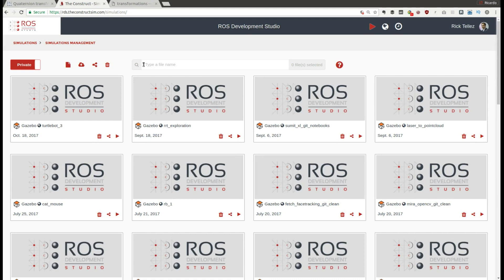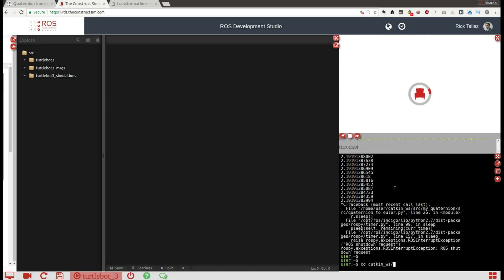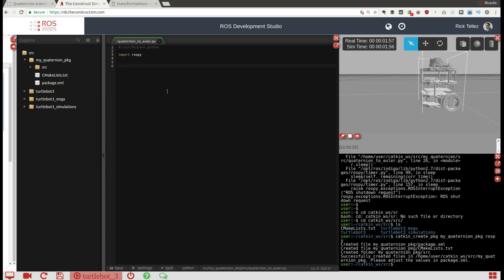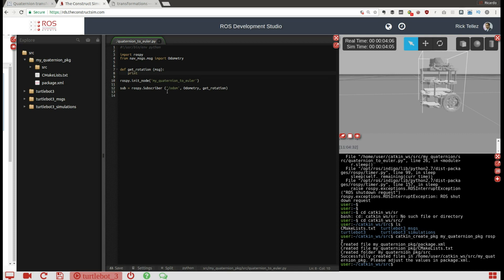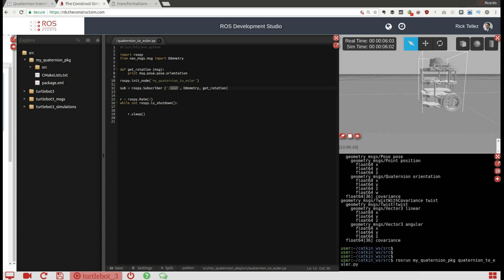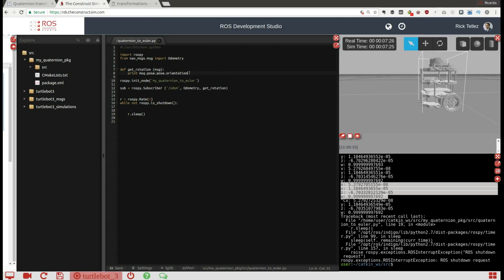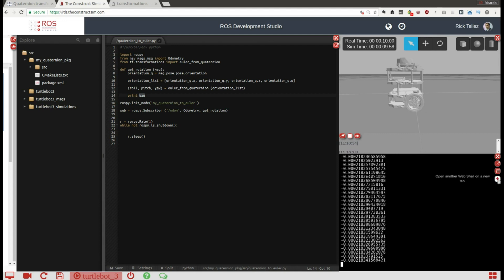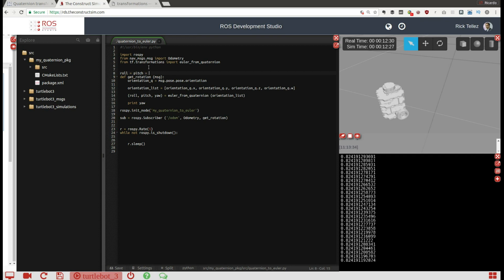[ROS Q&A] 044 - How to convert quaternions to Euler angles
Q: How to convert quaternions to Euler angles?

A: The following example can help you understand how to use the conversion from quaternions provided by an Odometry message to Euler angles Roll, Pitch and Yaw.

In the following example, you can see that the program subscribes to the odometry topic to get the orientation of a Turtlebot3 robot. Then it uses the tf.transformation functions to obtain the yaw value (the actual 'z' value or orientation of the odometry).

Then the program uses the roll, pitch and yaw to convert them back into a quaternion.

#!/usr/bin/env python
import rospy
from nav_msgs.msg import Odometry
from tf.transformations import euler_from_quaternion, quaternion_from_euler

roll = pitch = yaw = 0.0

def get_rotation (msg):
    global roll, pitch, yaw
    orientation_q = msg.pose.pose.orientation
    orientation_list = [orientation_q.x, orientation_q.y, orientation_q.z, orientation_q.w]
    (roll, pitch, yaw) = euler_from_quaternion (orientation_list)
    print yaw

rospy.init_node('my_quaternion_to_euler')

r = rospy.Rate(1)
while not rospy.is_shutdown():
    quat = quaternion_from_euler (roll, pitch,yaw)
    print quat
    r.sleep()

::Visit Robot Ignite Academy, the online Academy that teaches you ROS really FAST, from beginner to master, using only a web browser

:: Then, use the ROS Development Studio (RDS) for your next project
With the ROS Development Studio, you will be able to: